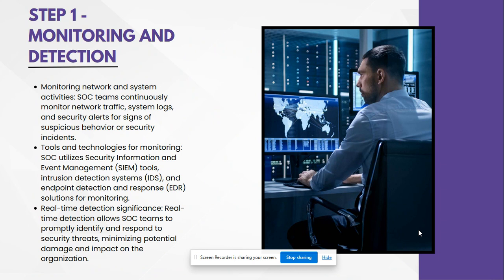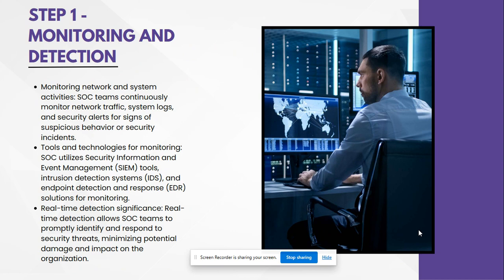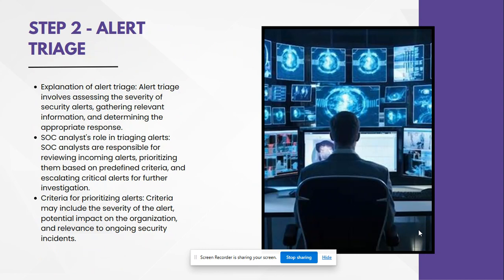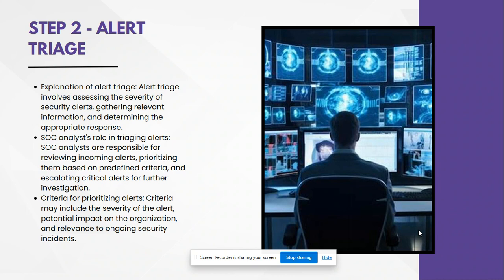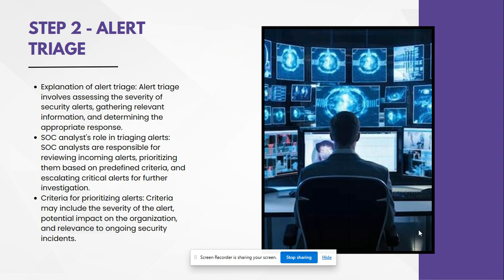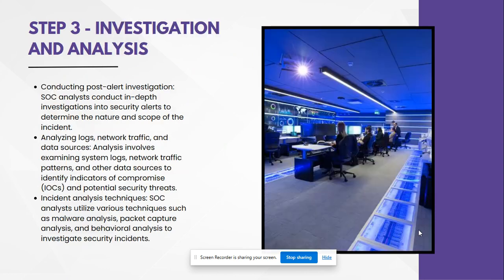Day 2 - Understanding the SOC Workflow | SOC Analyst Crash Course in English